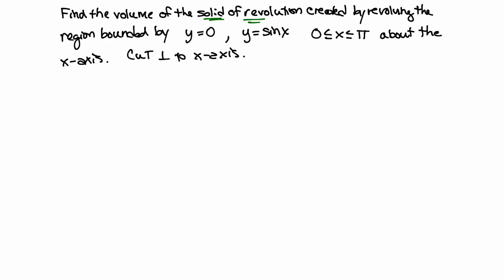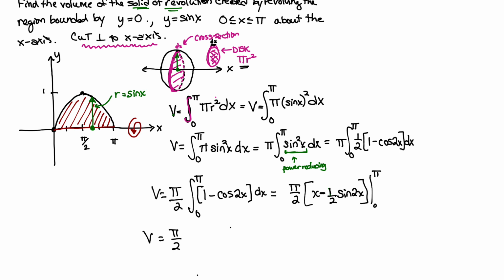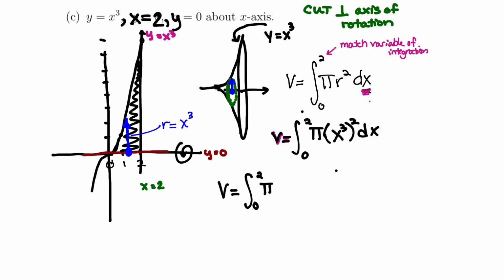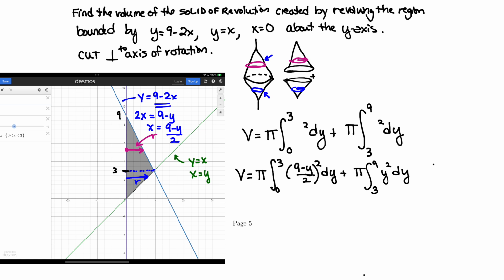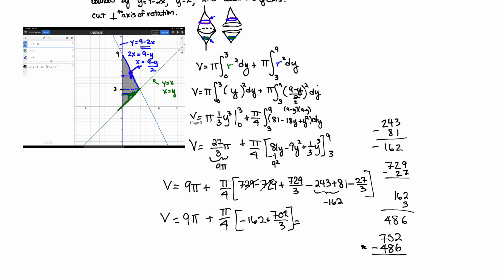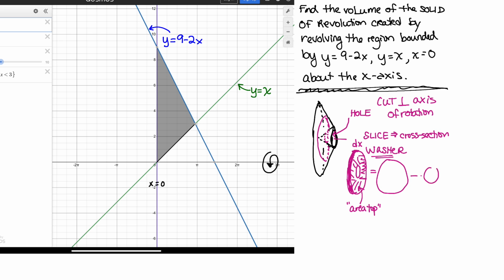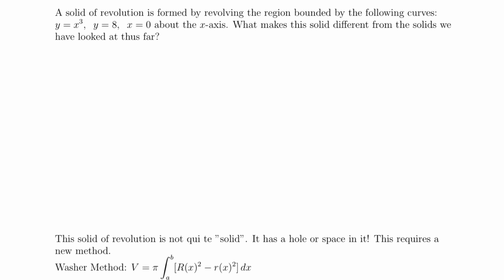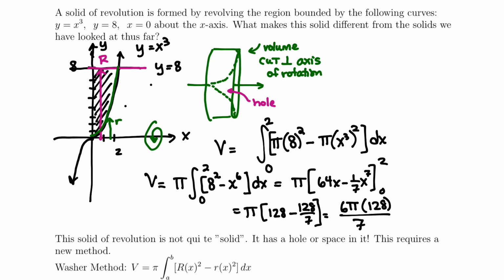MA122_Volumes by Disk and Washer Method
In this video we look at finding volumes of solids of revolution using the disk and/or washer method.